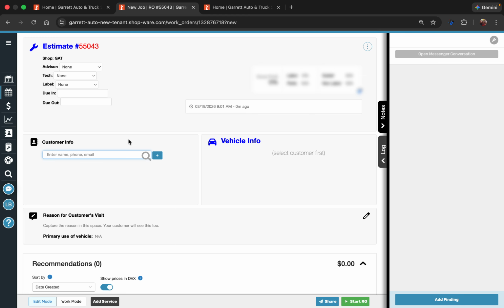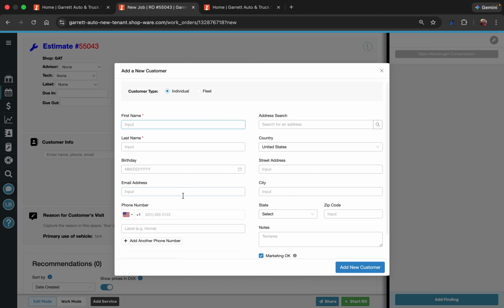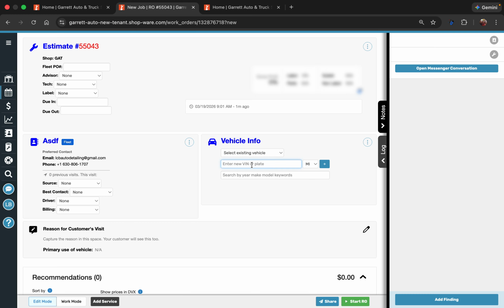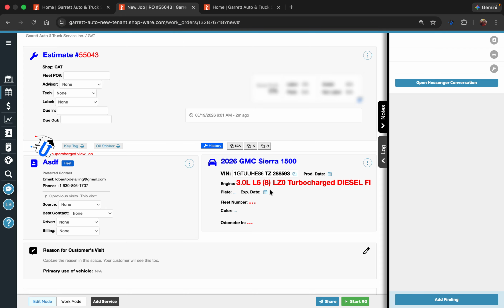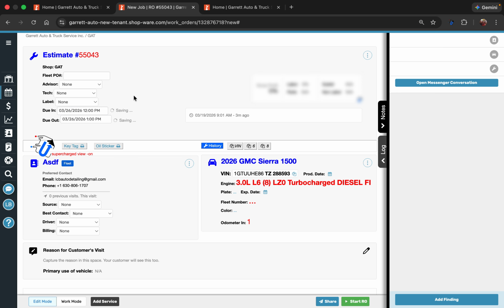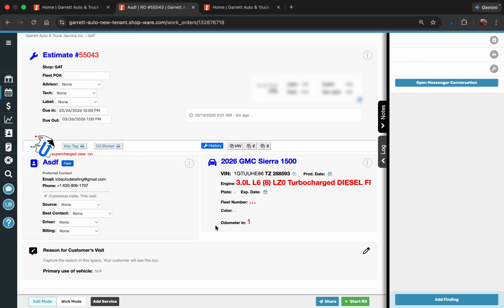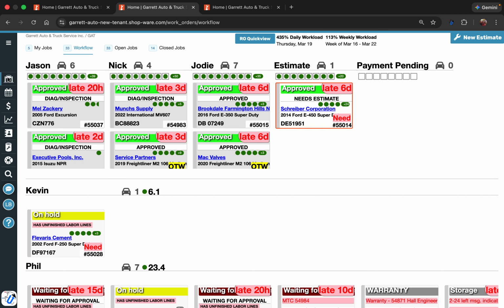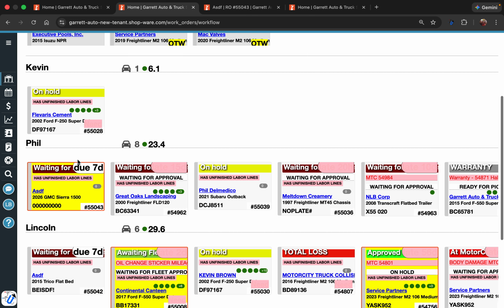How To Start A Job On Shop-Ware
In this video, I walk you through how to properly start a job in Shop-Ware step by step. From creating a new repair order to entering customer and vehicle information, this is the exact process we use to make sure every job is set up correctly from the start.

I also cover how to document customer concerns clearly and prepare the job for the technician so there’s no confusion once it hits the shop floor. Getting this part right is key to keeping workflow smooth, improving communication, and making sure nothing gets missed.

If you’re new to Shop-Ware or looking to improve your front counter process, this video will help you build a solid foundation.